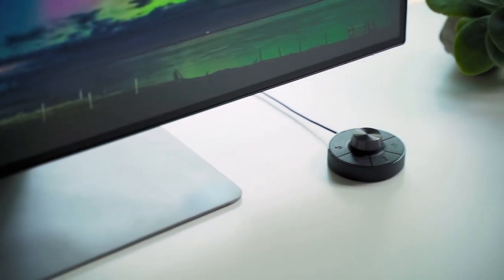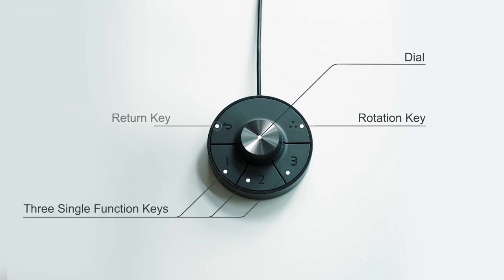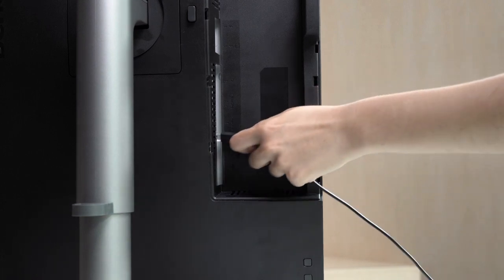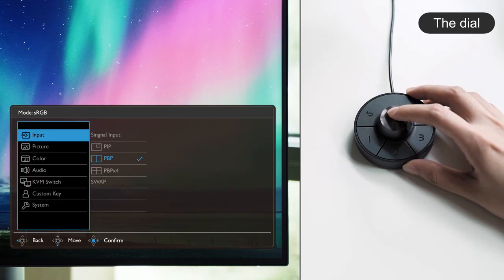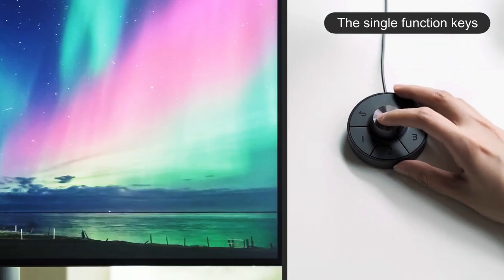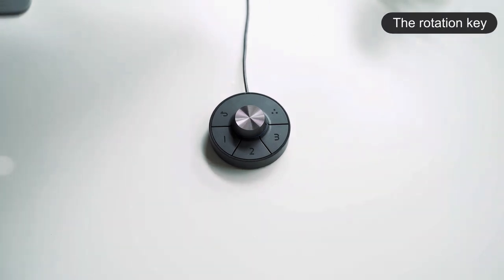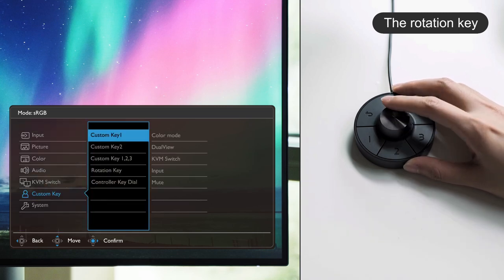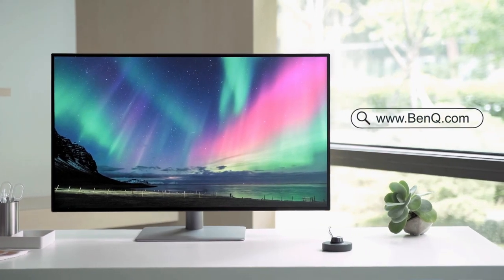How to use the hotkey puck G2 to improve work efficiency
The hotkey puck G2 leaves 3 single function keys as well as a rotation key to let users designate them to features that they require the most at work. Designers can adjust the brightness, contrast and volume of the monitor based on their preferences through the dial on the hotkey puck.